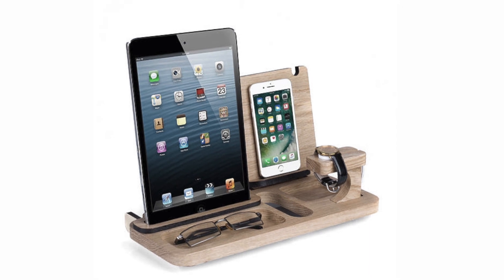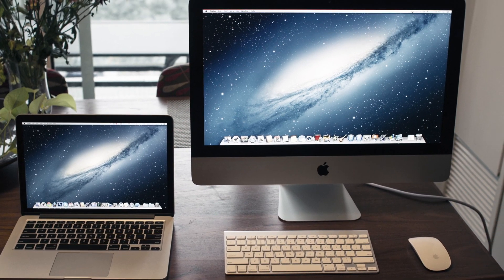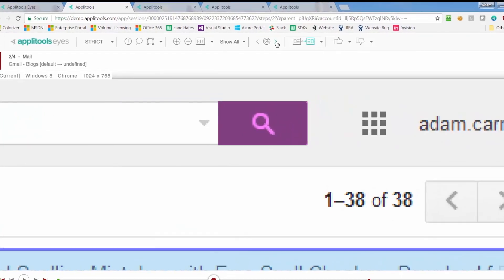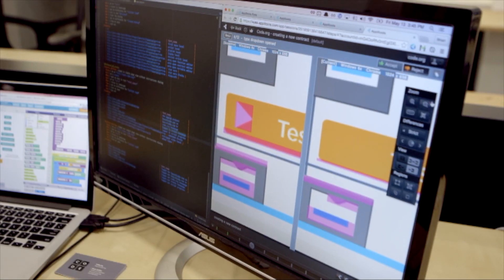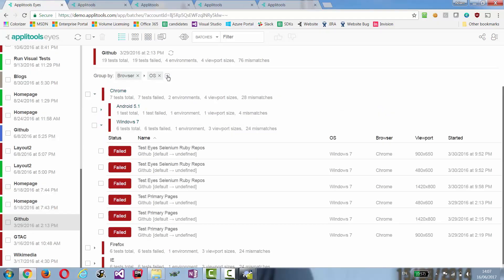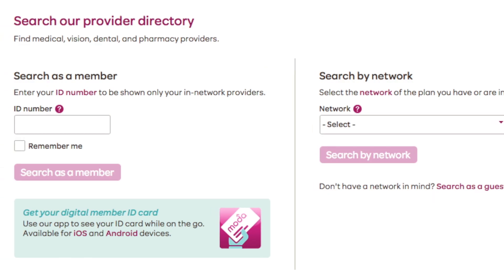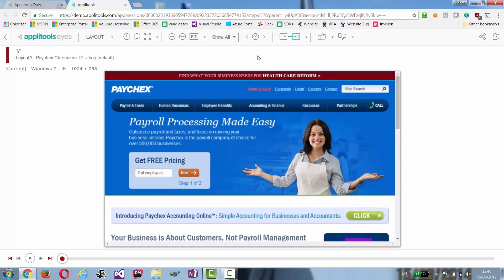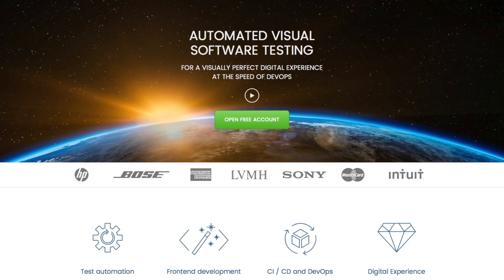Applitools Customer Stories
Check out why customers like USA Today, Code.Org, Core Digital and more are using Applitools to automatically test their apps and deliver visually perfect experiences to their users.

To create a free account and start using Applitools Eyes today, please

Full transcript:

[00:00] Joe Colantonio, Test Automation Architect - Fortune 100 Company: So, the problem nowadays is you have all kinds of devices, right? You have Kindles, iPad, iPhone, and Apple Watch, and these are all different screen resolutions. What may look okay on a browser on your Mac 27-inch is going to look a lot different on all these other devices. So, how do you test that?

[00:16] Jeremy Stone, CTO - code.org: For visual testing, we use Applitools Eyes and that's really useful in that we have a saved baseline of what we expect the site to look like on all the pages. We compare against it every day when we ship, and Applitools will automatically tell us if there are any differences.

[00:32] Greg Sypolt, Director of Quality Engineering - ‎Gannett | USA TODAY NETWORK: I'm very passionate about testing. So, I think for me, it gives us a little bit more comfort level and everybody's feeling more confident when we're actually releasing apps now.

We know that we're rock solid.

[00:42] Bethany Devine, Sr. QA Manager - Core Digital Media: What I love about Applitools is the ability that we can now run automated visual validation tests and actually get accurate results.

[00:52] Jeremy Stone: As a software engineer you want to not break anything. And you want to be able to be bold. Applitools and visual testing is the icing on the cake that lets you do that. It really lets you feel like when you're going to push the button to release your code to production, that you're not going to get paged later.

[01:07] Bethany Devine: I love to simplify and have things automated so then that people can be working on the new stuff, and not have to repeat the same tasks each week.

[01:15] Mike Milgate, Automation Architect - Fortune 50 Healthcare company: Just being able to see the side-by-side screenshots, a whole bunch of stuff that we don't actually think of, and we get that added benefit from Applitools. We're excited about it.

[01:24] Dave Haeffner, Author of SELENIUM GUIDEBOOK: Save yourself a whole lot of time and just use the best possible solution which is extremely affordable. Without Applitools, it would be painful. Save yourself the hassle, sign up for a simple account to get started and kick the tires, and you'll just be blown away.